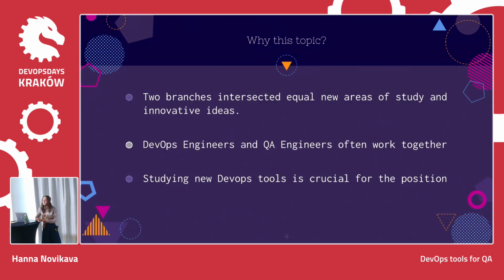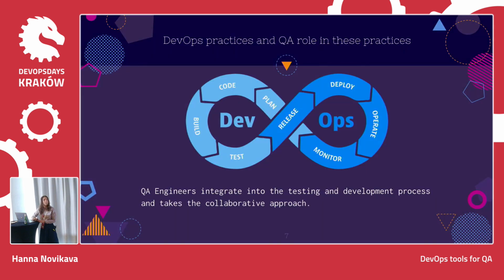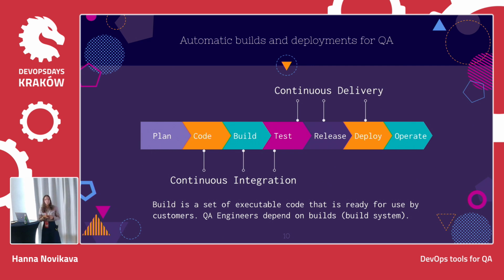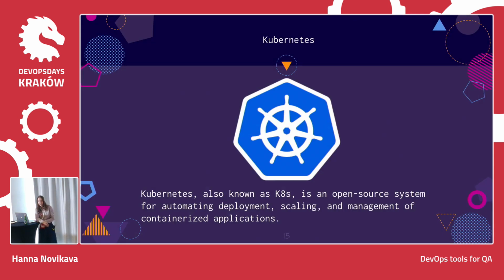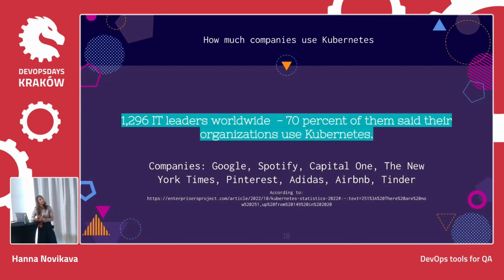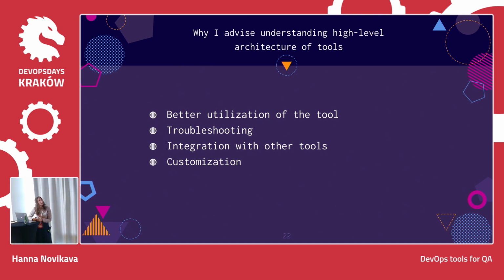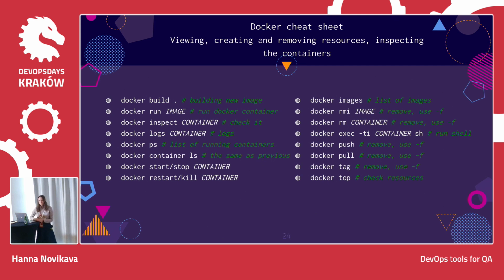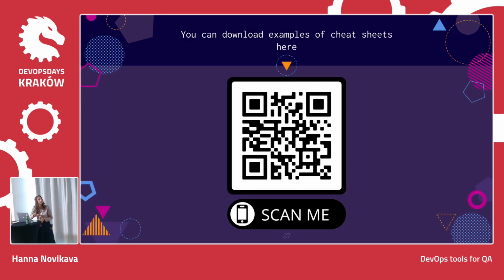DevOpsDays Kraków 2023 - DevOps tools for QA (Hanna Novikava)